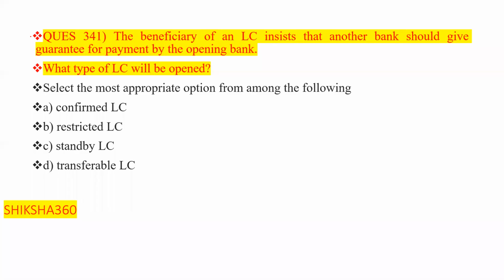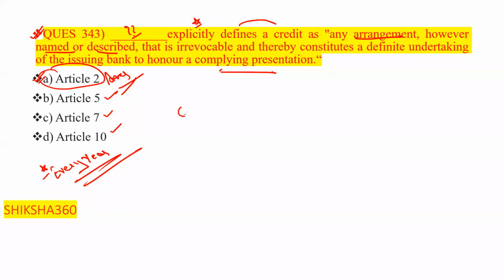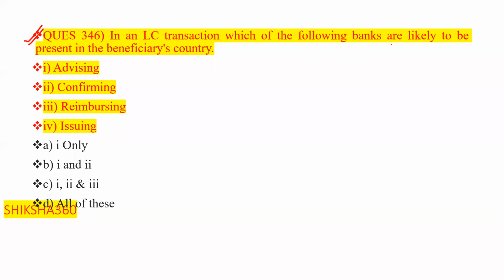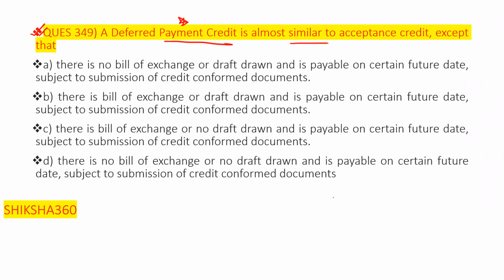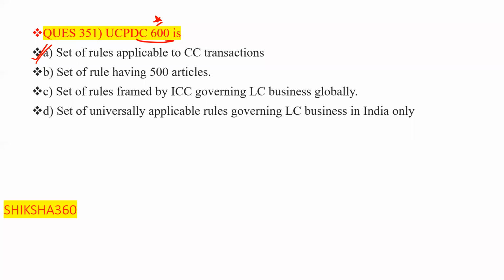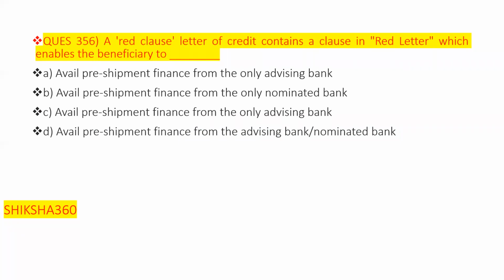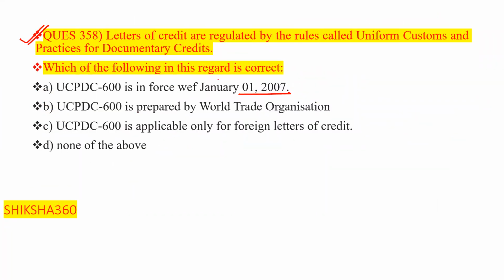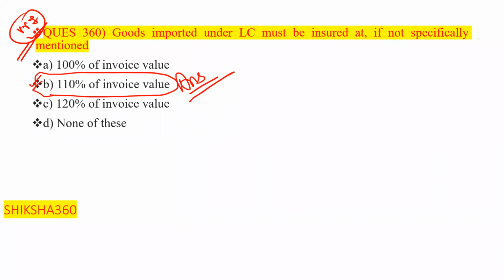MCQ SET 25 CHAPTER4 LETTEROFCREDIT bfm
IN THIS SESSION WE DISCUSS MCQ ON CHAPTER 4